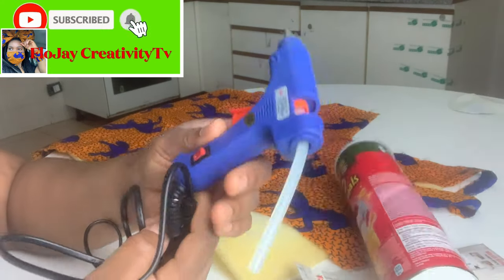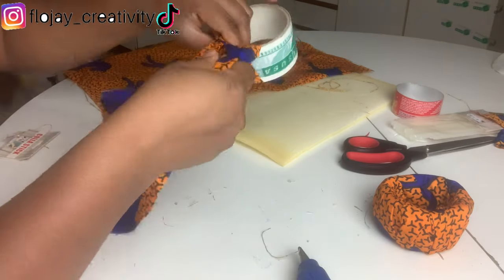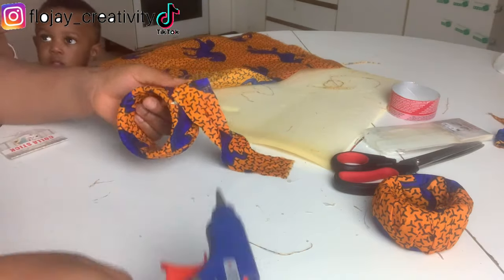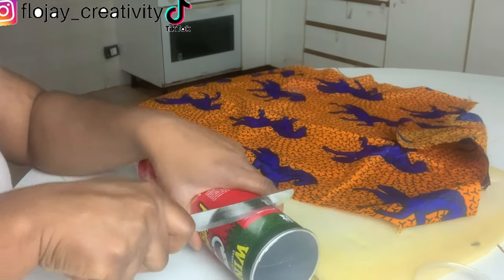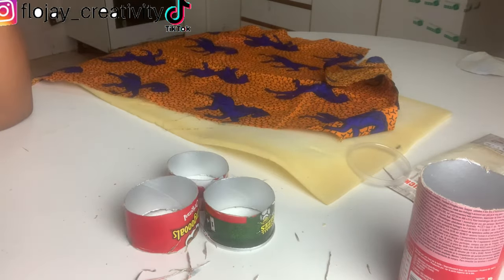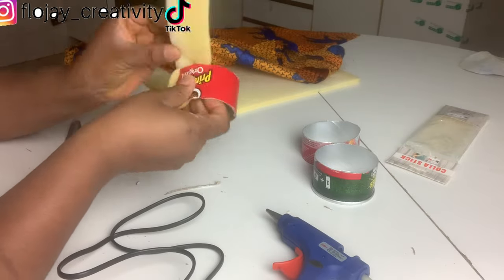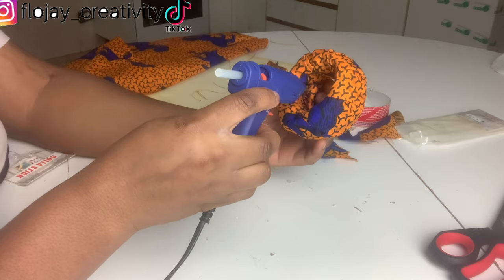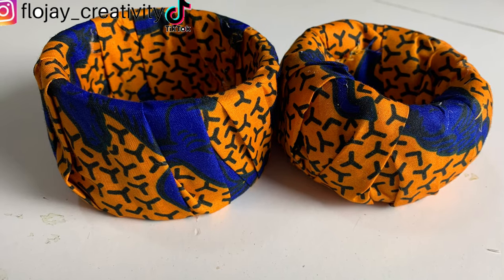How to make Ankara Bracelet || DIY with Sellotape and Pringoooals